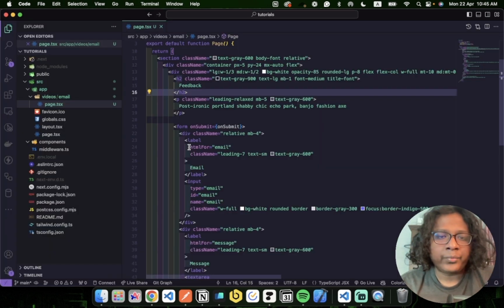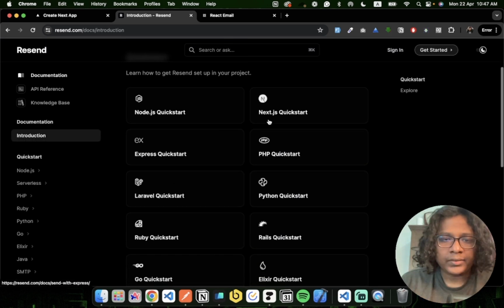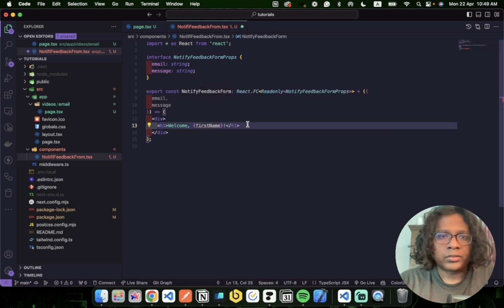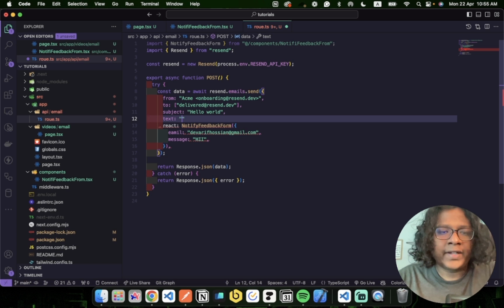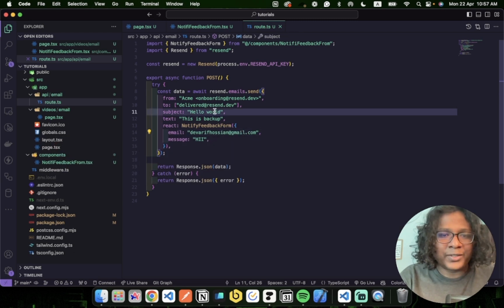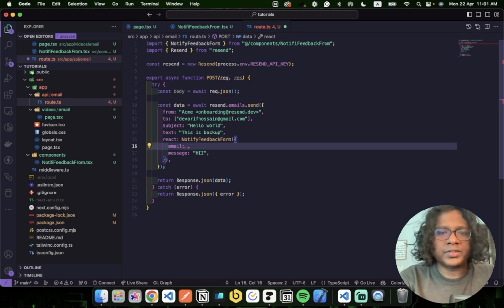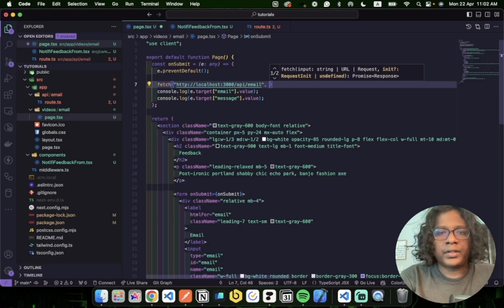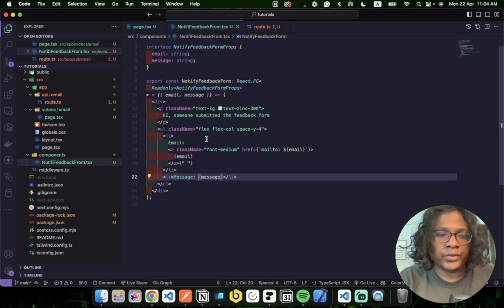How to send Emails using ReactJS, TailwindCSS, and NextJS.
Hi everyone 👋
In this video, I share how you can easily send emails in your NodeJS/NextJS projects using React and Resend.

Enjoy what I'm doing and wanna show support?